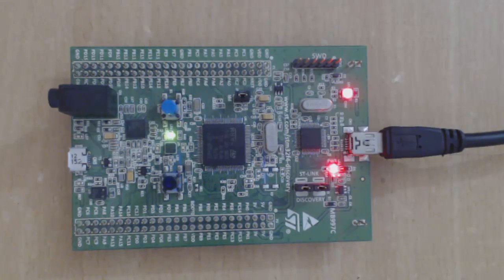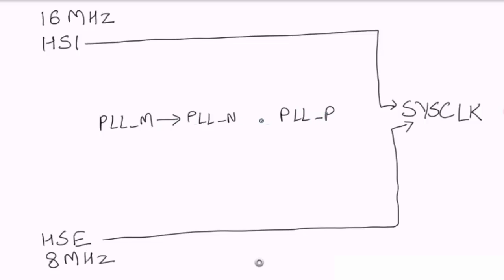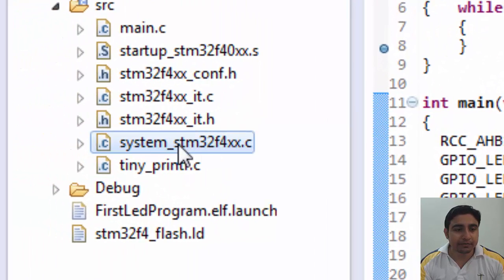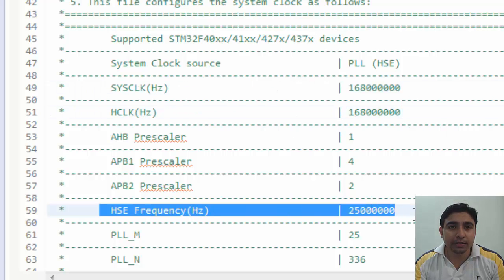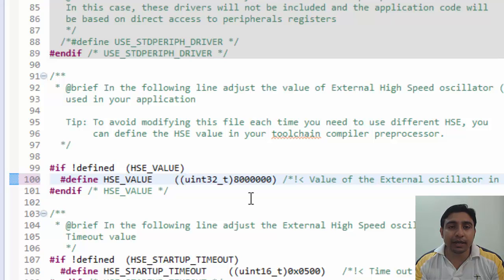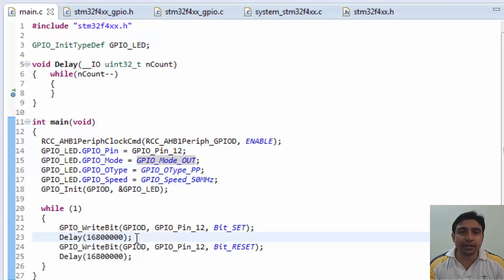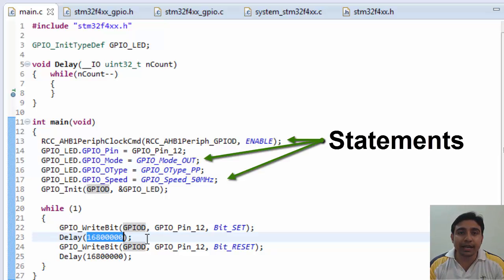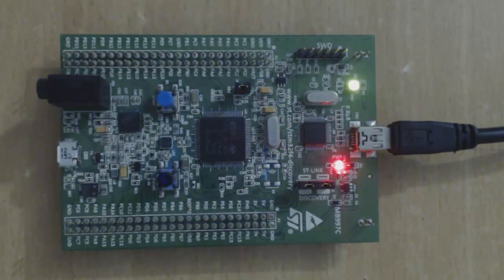STM32F4Discovery Tutorial 4 - Clock Frequency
This is the fourth video tutorial on the tutorial series on stm32f4discovery board. In this tutorial we will understand about clock frequency. We will learn what is meant by clock frequency. How clock frequency is related to speed of microcontroller. What are crystal oscillators. How program execution speed depends on clock frequency. We will then see what is the current speed of our stm32f4discovery board. How we can change that speed. Then finally we will modify the code written in previous tutorial and learn how to write code for selecting a particular clock frequency.